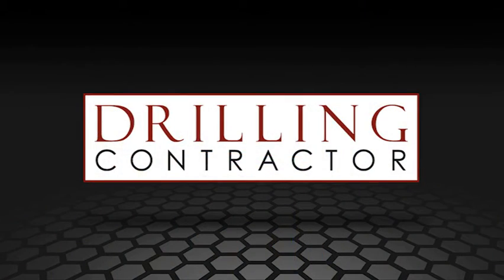Baker Hughes launches constant-rheology NSURE oil-based drilling fluid